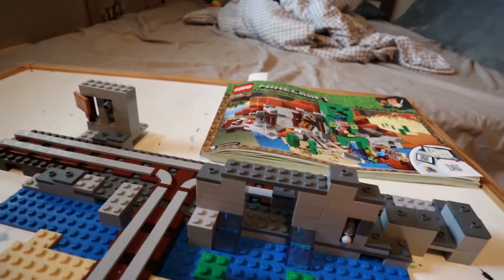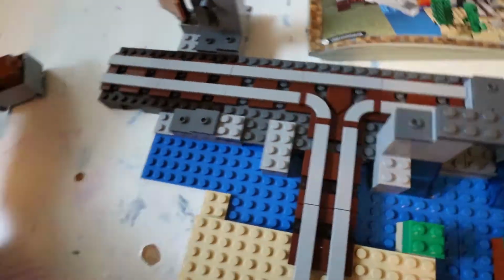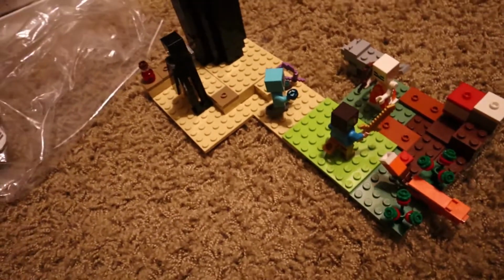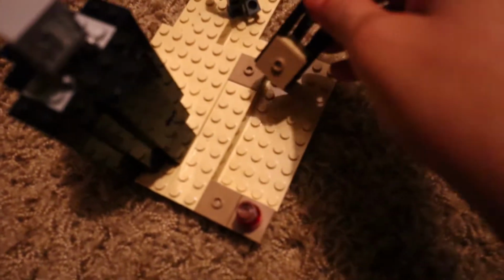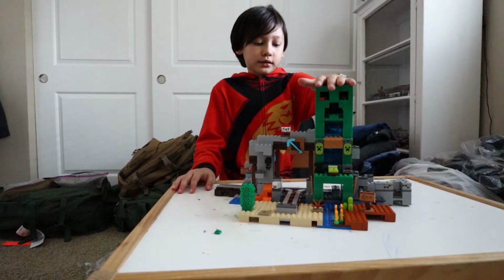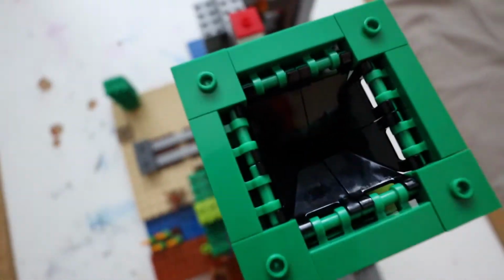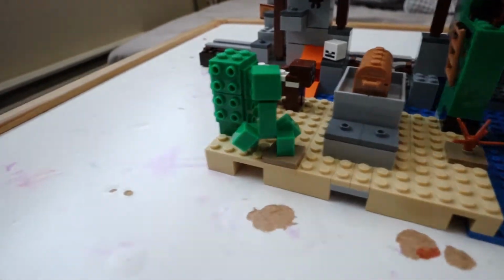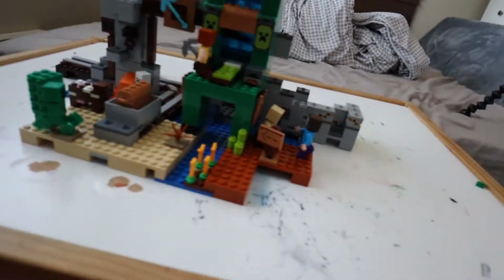Minecraft 21155 The Creeper Mine Review and VLOG by HenryB.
It's been 4 years since last video has upload from Henry Now he turn 7s, at that time he still too young and not enjoyed recording a video anymore, but now he loved to  record  him self do a video as a vlog and review things.

All of the footage he record by him self without help.